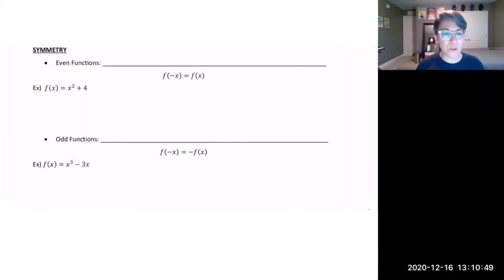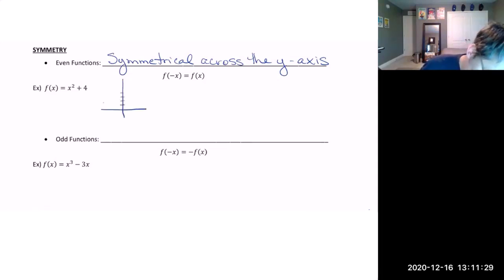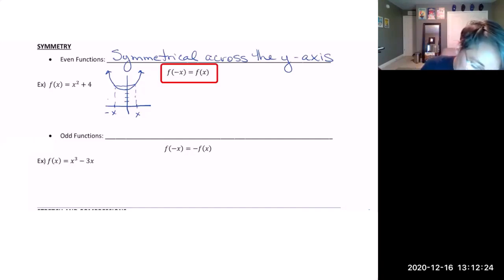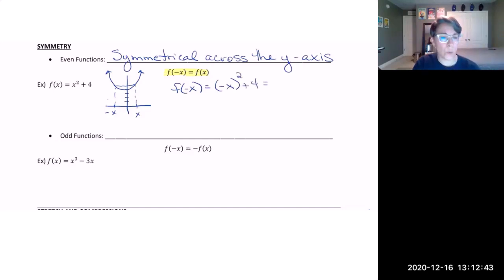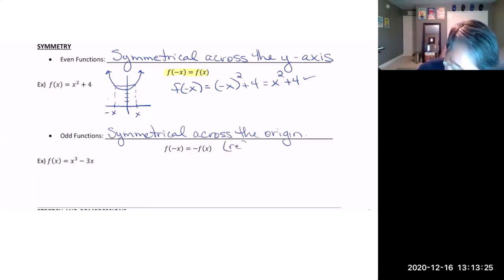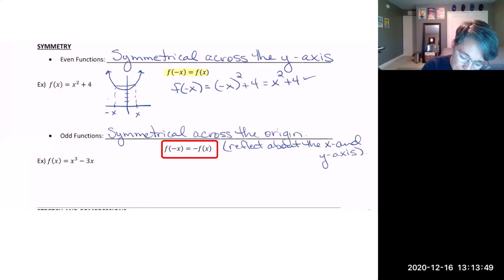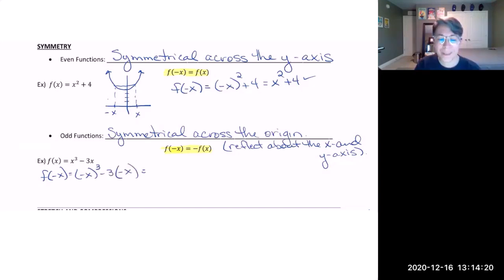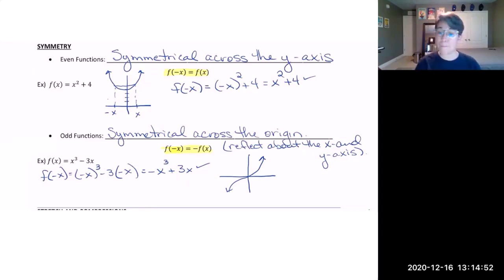3.5 Transformations: part c - Symmetry